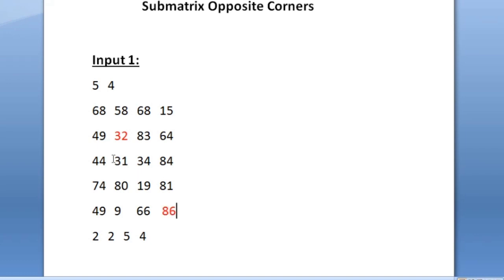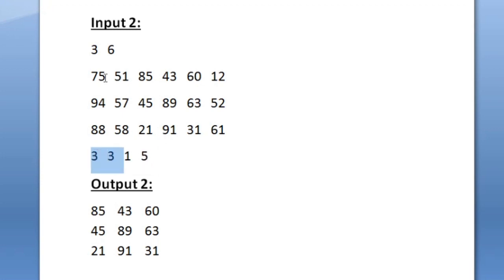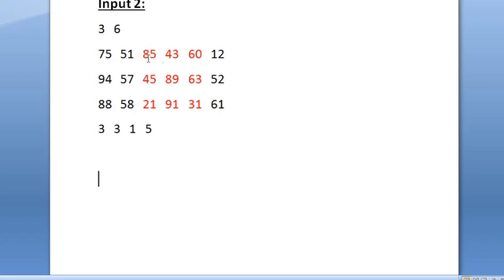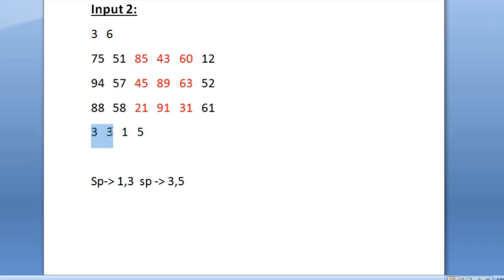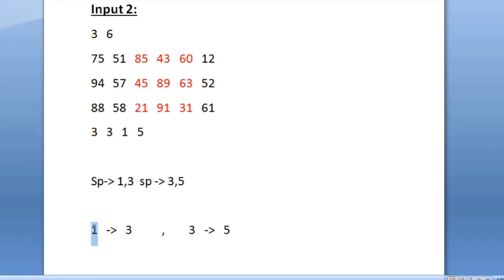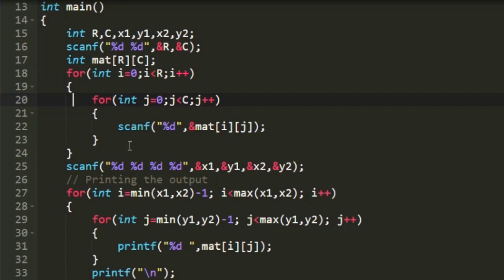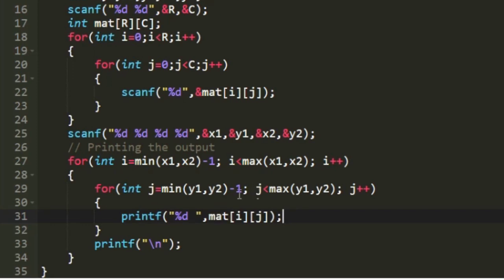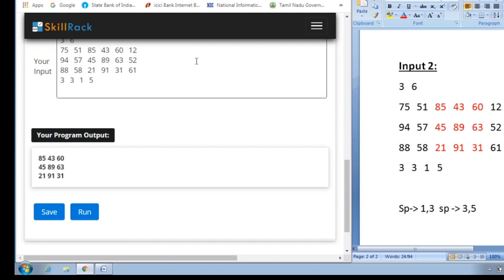skillrack daily challenge | Submatrix - Opposite Corners | 26-09-2020